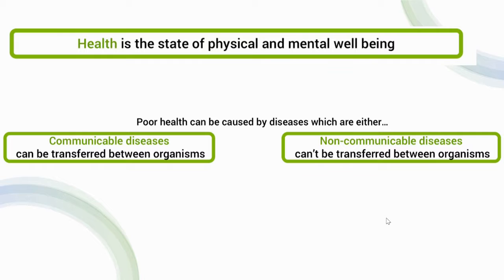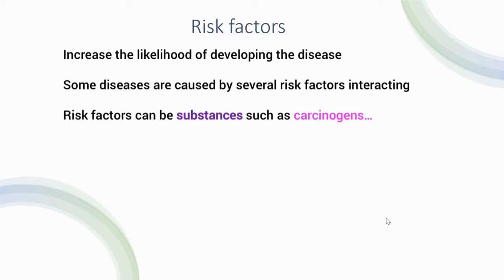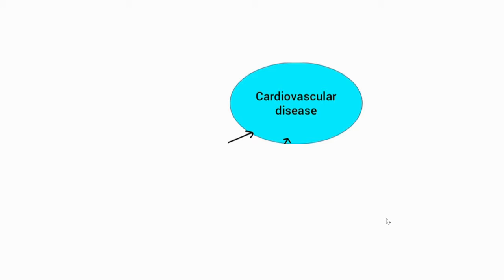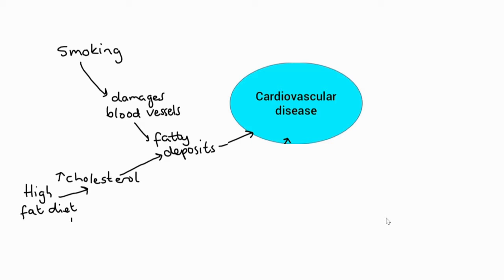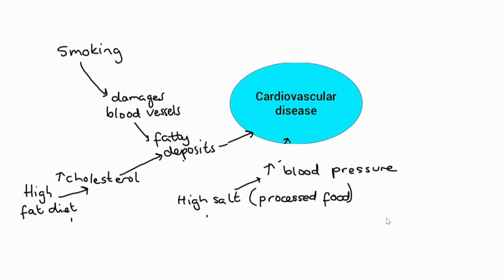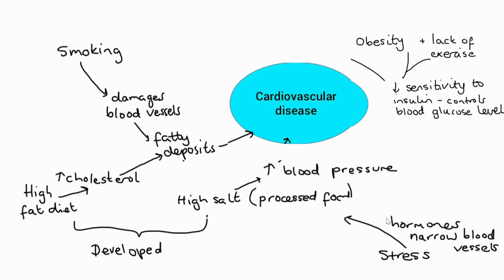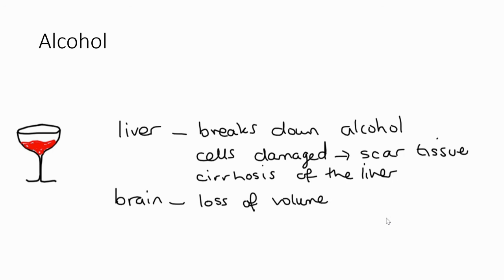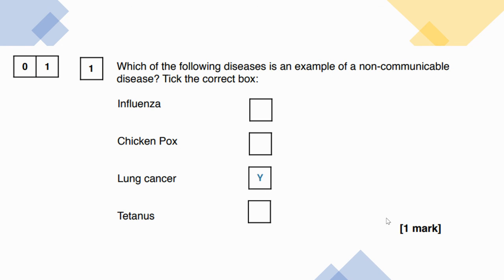Health and risk factors || AQA || Organisation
HEY everyone and welcome to another video on my youtube channel. If you haven't already noticed this video is going to be about the health and risk factors that can affect cardiovascular disease. If you like the sound of it or if you need a little help revising this topic then I suggest you go check out this video right away 👆... if you liked the video please make sure to support my channel by subscribing and remember I uploaded weekly on Wednesday at 4:30 on the dot so make sure to stay tuned!  😄 I can help you achieve grades 8 and 9 so continue to watch my videos and like them👍...

comment on my videos if you want me to do a certain topic or a certain type of video or if you just need help with revision.